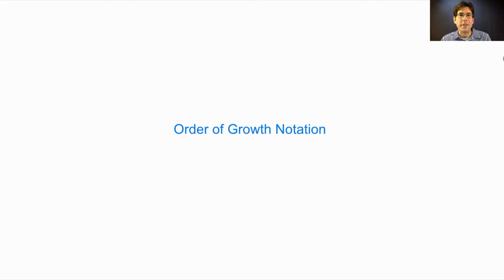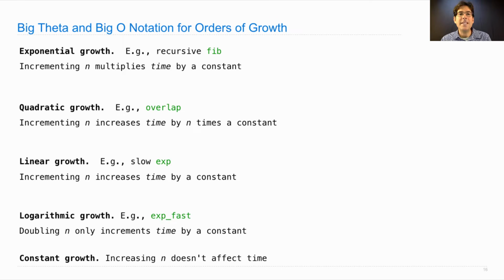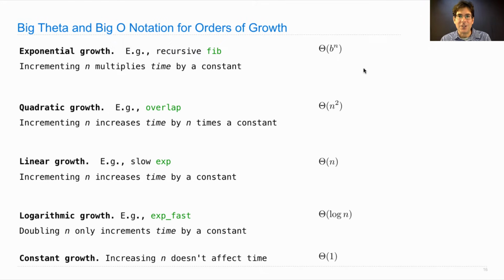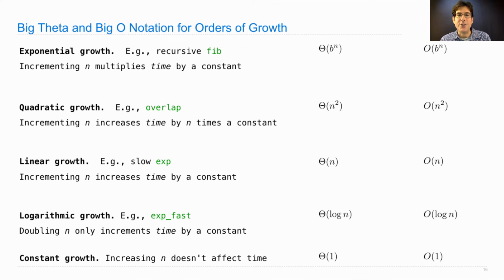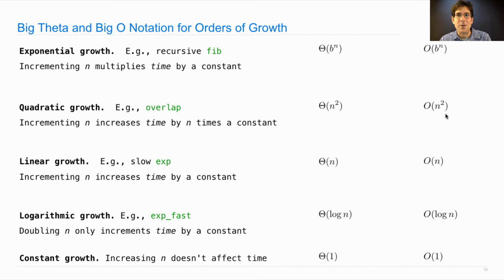Order of Growth Notation